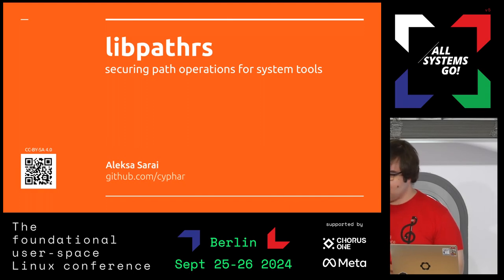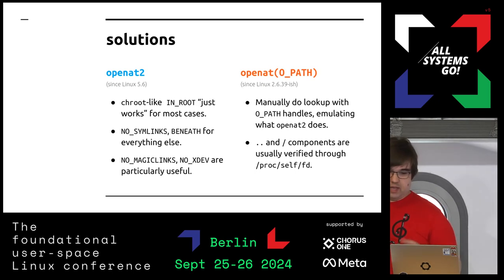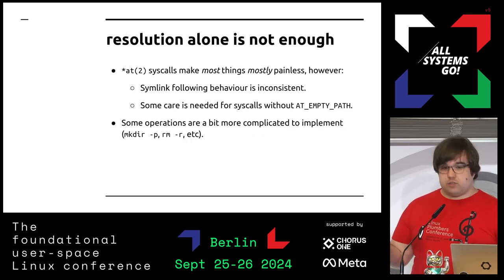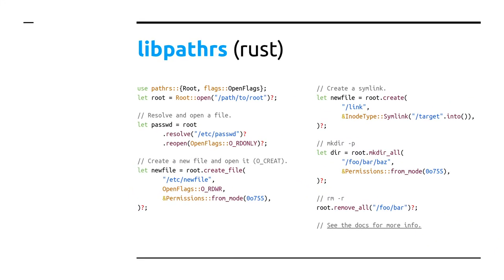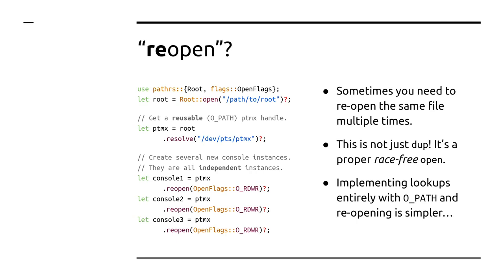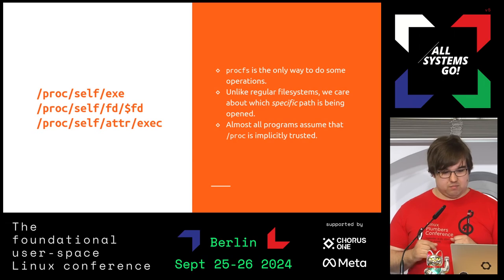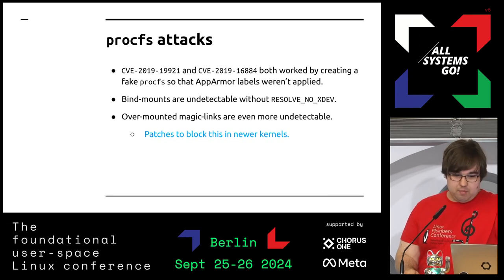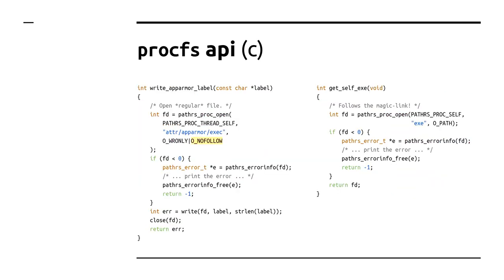libpathrs: securing path operations for system tools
Container runtimes and other privileged system management tools have historically struggled with safely operating on a path within a directory tree controlled by a malicious user. [libpathrs][] is a library which makes it easy to do said path operations, as well as providing some other safe path-related utilities such as providing safe wrappers to operate on procfs files in a safe way.

As part of the kernel work on openat2(2) and continuing kernel work to make magic-links safer (against both confused deputy attacks and resource re-opening attacks), the need for a library to make it easy to do all sorts of VFS operations safely became obvious, and so [libpathrs][] was born. [libpathrs][] uses openat2(2) if available, but has a fallback to the old fashioned (and more finicky) method of doing safe-ish path resolutions.

This talk will talk about how [libpathrs][] works and how it can help secure container runtimes and privileged system management tools against attacks, as well as touching on some ongoing kernel work which would allow for even more hardening.

Aleksa Sarai